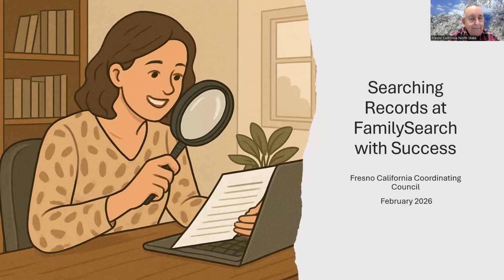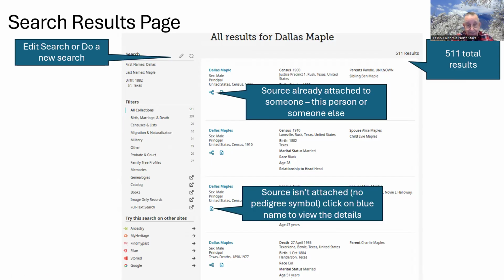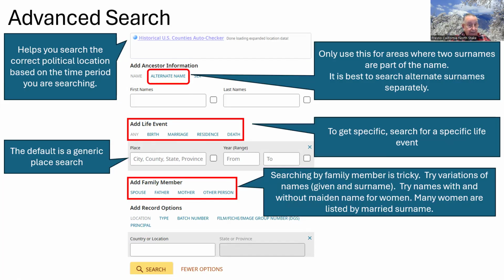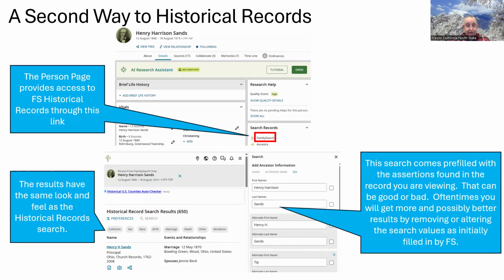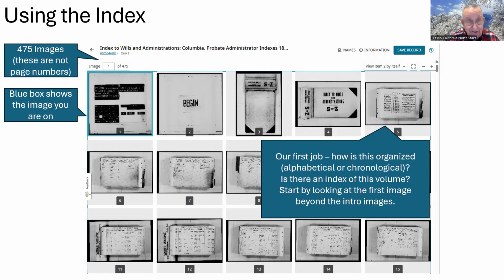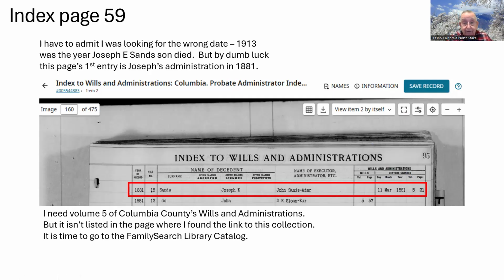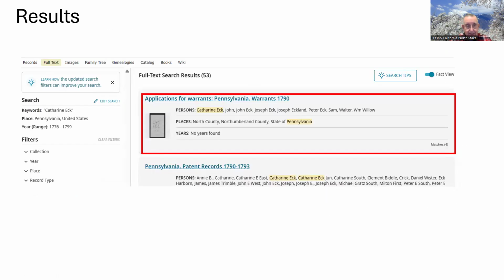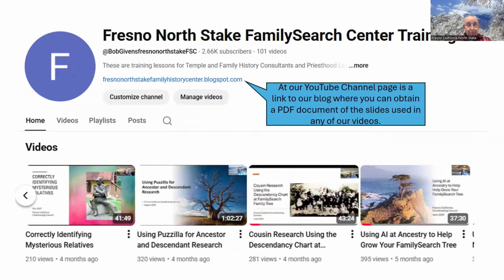Searching for Records at FamilySearch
This is a great class for anyone who needs some help on how to find records at FamilySearch. We will illustrate 6 different places and ways to search for those records you need to document your relatives.  A lot of a researcher's success at finding their family is determined by their understanding of where and how to search for those needed records. Join us and stretch your understanding of this needed skill.  We will even introduce a brand new search engine just released at FamilySearch.
00:00  Introduction
00:58  Background and Search Tips for Searching Indexed Records
04:28  Global Search Engine
09:04  Historical Records Search
21:10  Historical Images Search
36:41  AI Full Text Search
44:10  The FamilySearch Library Catalog
45:04  Simple Search - the new kid on the block